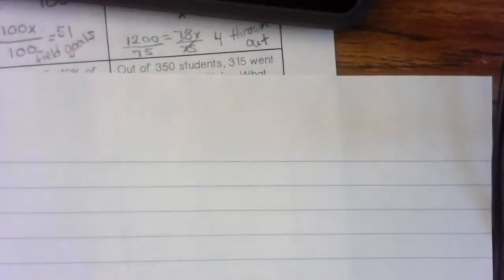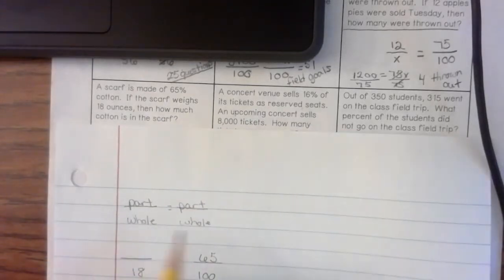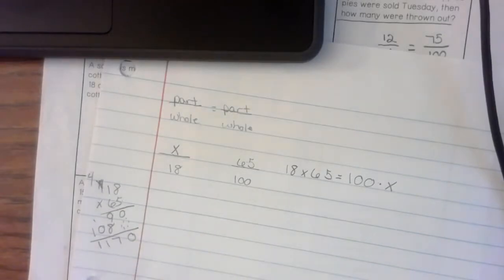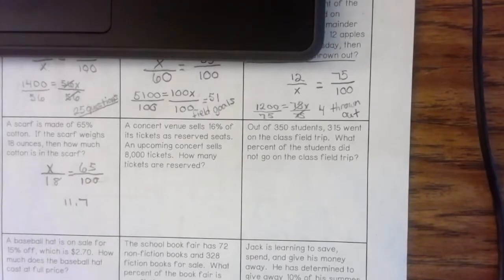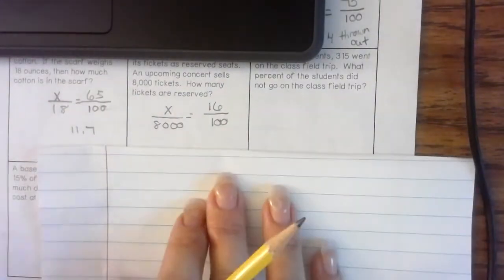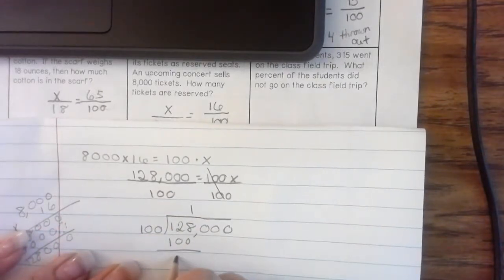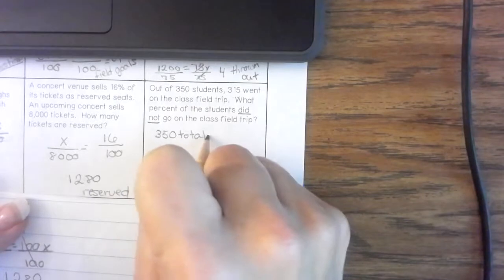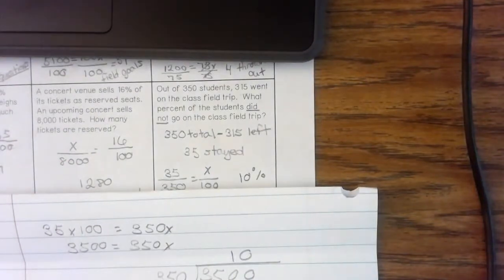Finding the Whole Side Two Problems 4-6